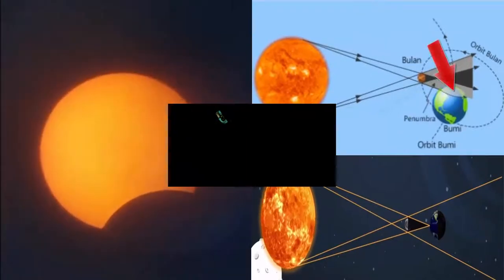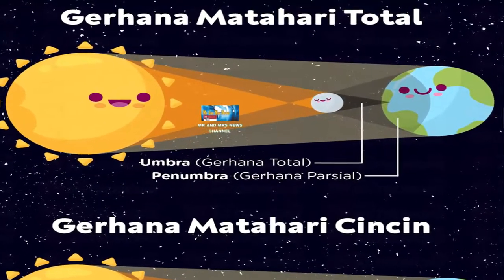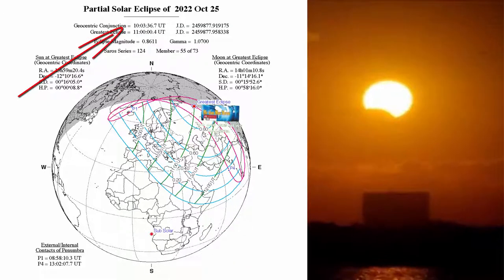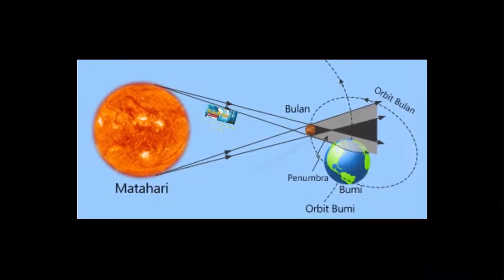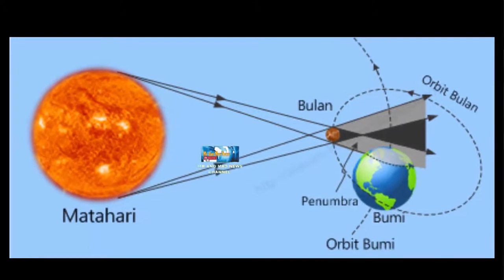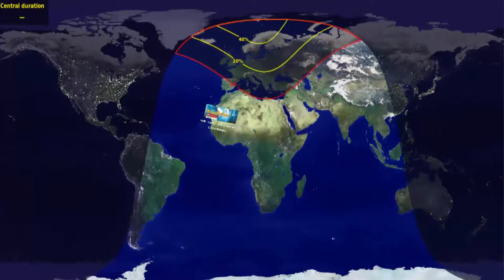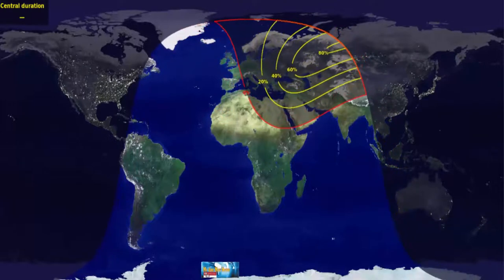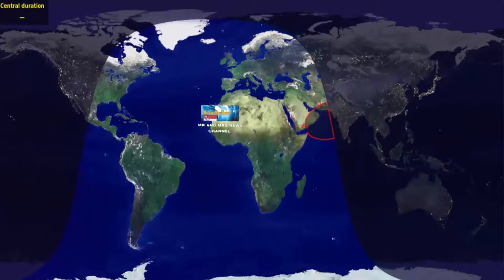GERHANA MATAHARI 25 OKTOBER 2022, FENOMENA ASTRONOMI TAHUN 2022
GERHANA MATAHARI TAHUN 2022, GERHANA TAHUN 2022
Gerhana matahari terjadi ketika posisi bulan terletak di antara bumi dan matahari sehingga terlihat menutup sebagian atau seluruh cahaya matahari di langit bumi. Berdasarkan cara tertutupnya matahari, terdapat empat jenis gerhana matahari: gerhana matahari total, gerhana matahari cincin, gerhana matahari sebagian, dan gerhana matahari hibrida/campuran. Pada tahun 2022 tepatnya tanggal 25  bulan oktober 2022 akan terjadi fenomena astronomi gerhana matahari sebagian.
Gerhana matahari sebagian terjadi ketika bulan berada tidak tepat di tengah-tengah garis antara matahari dan bumi, sehingga hanya menutupi sebagian matahari. Fenomena ini biasanya terlihat di banyak titik di luar jalur gerhana total atau cincin. Kadang, yang terlihat di bumi hanyalah gerhana sebagian karena umbra (bayangan yang menyebabkan gerhana total) tidak berpotongan dengan bumi dan hanya melewati daerah di atas kawasan kutub. Gerhana sebagian biasanya tidak begitu mempengaruhi terangnya sinar matahari. Kegelapan baru dapat dirasakan ketika lebih dari 90% matahari tertutup bulan, dan bahkan gerhana sebagian yang mencapai 99% tidak lebih gelap dibanding keadaan senja atau fajar.• Sayangnya Gerhana sebagian hanya dapat dilihat di beberapa tempat saja yaitu bagian Rusia barat dan Kazakhstan. Ini akan paling baik dilihat dari Rusia tengah dengan cakupan lebih dari 80%.